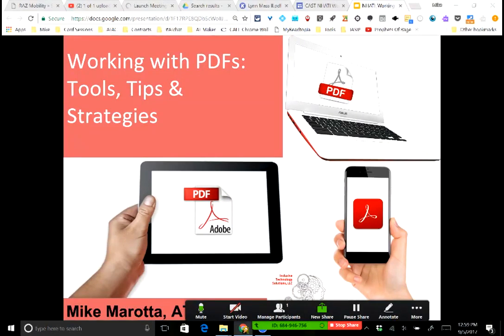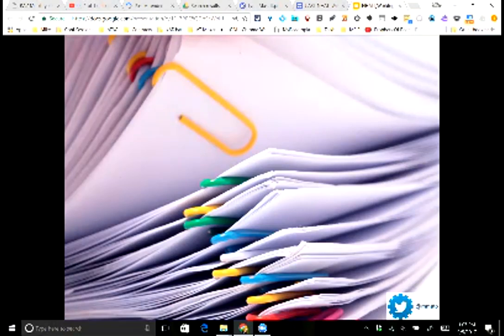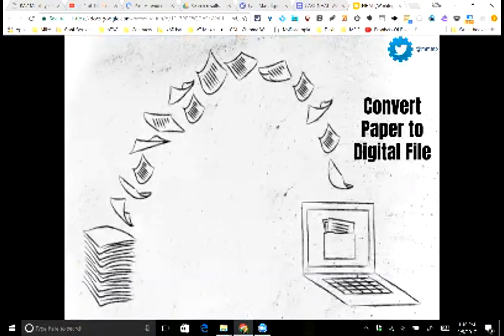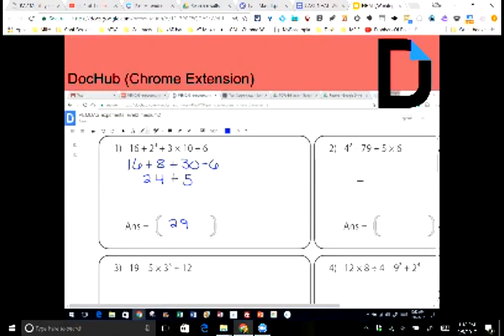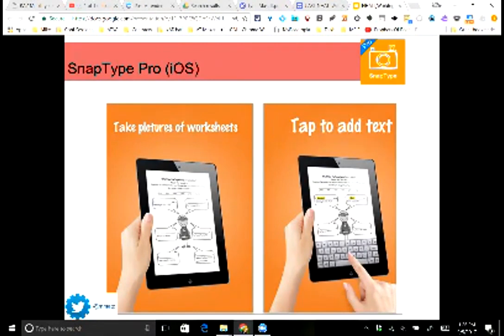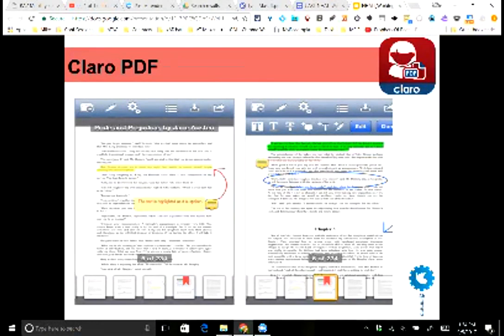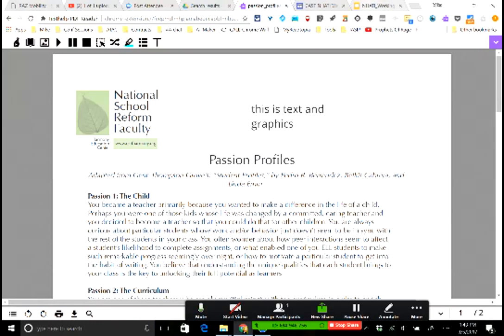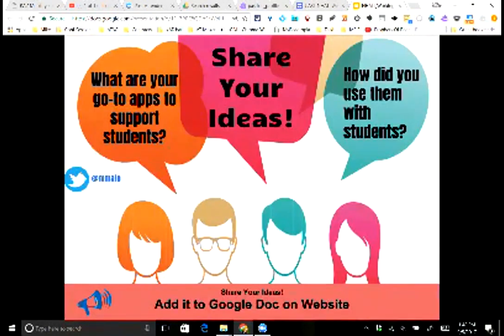NHATI Webinar7 WorkingwPDFs